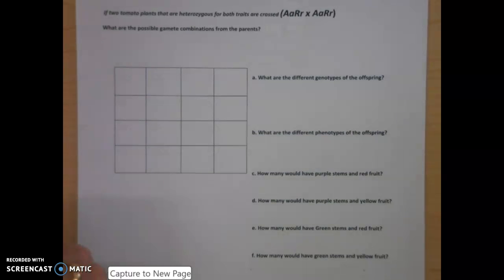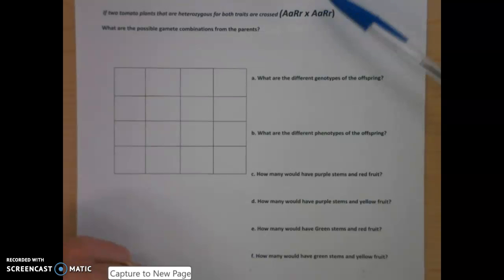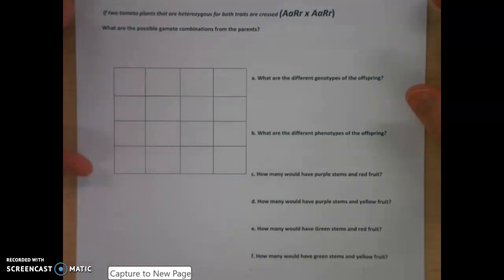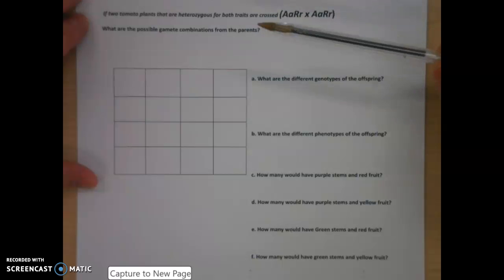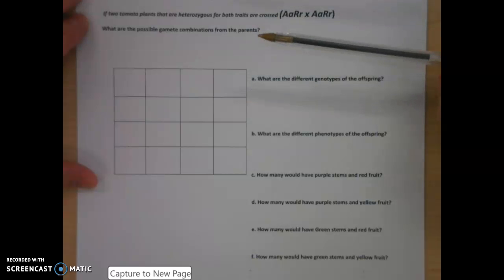Two Trait Cross